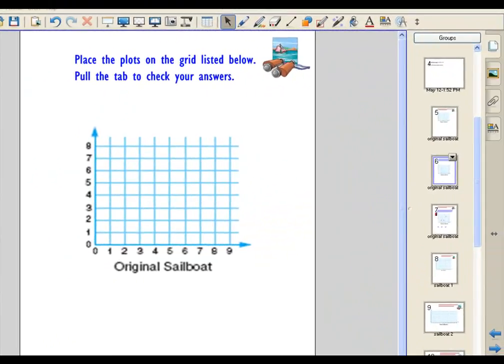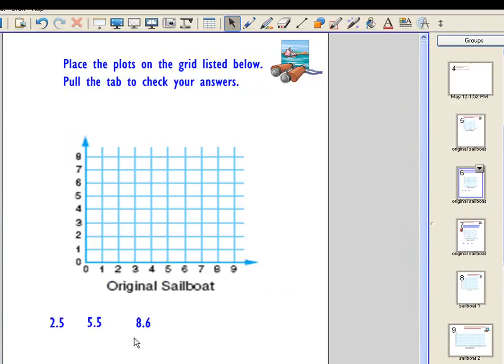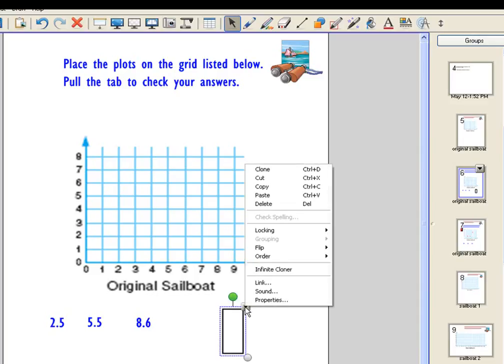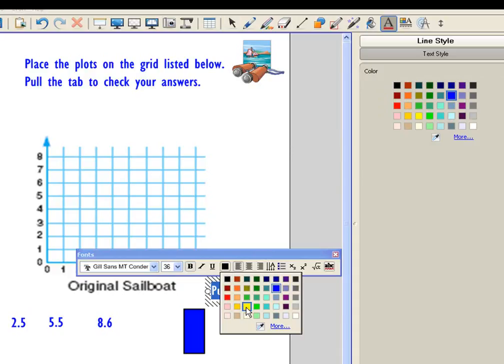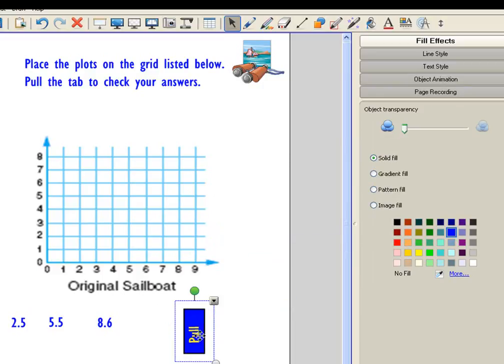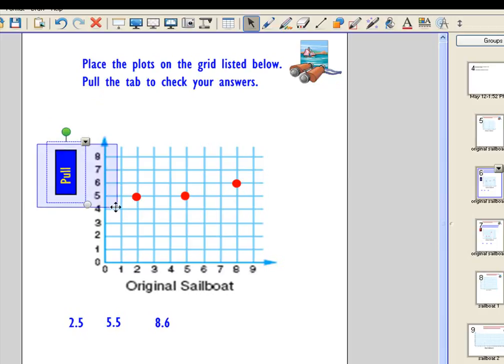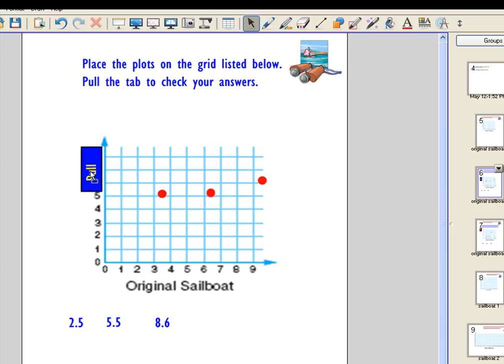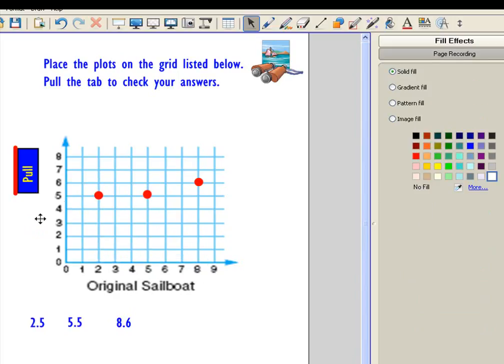Video 4 Tabs and smart notebook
Description This video will show how to use a tab with notebook.  The example will be showing grids and plots.